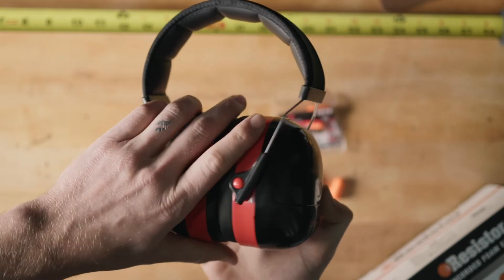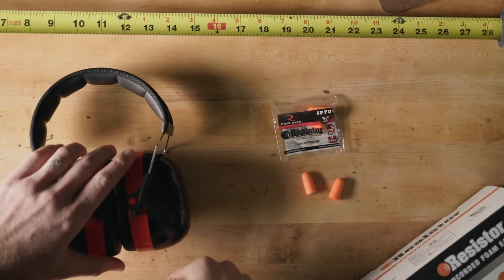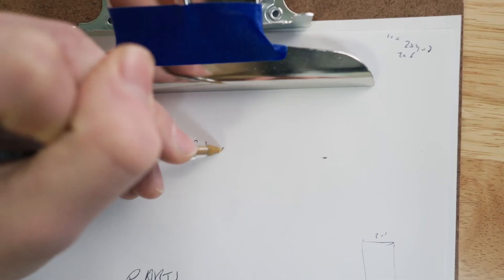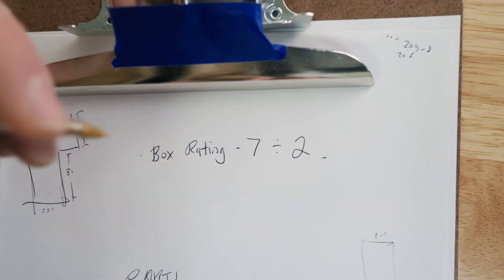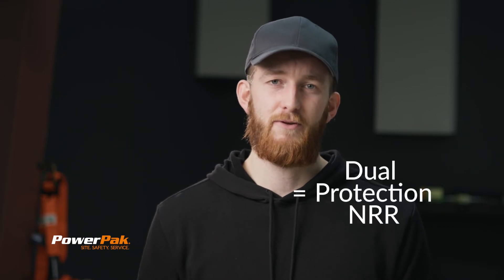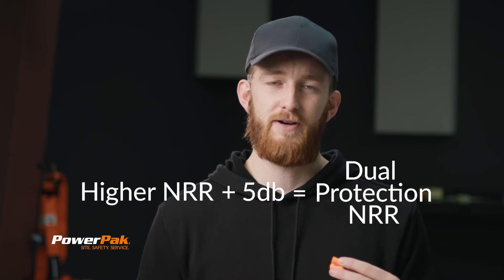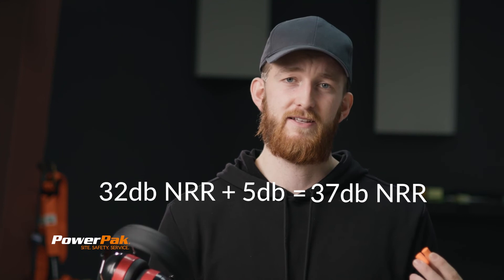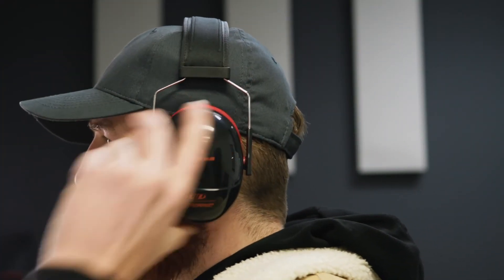Calculating Hearing Protection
Troy Mairs walks us through how to convert NRR (Noise Reduction Rating) to the reduction you should actually expect and how to calculate the noise reduction when using dual protection.